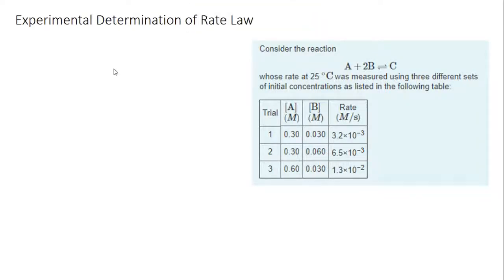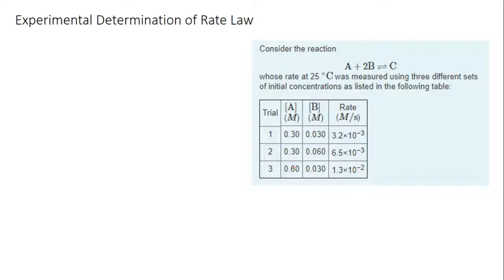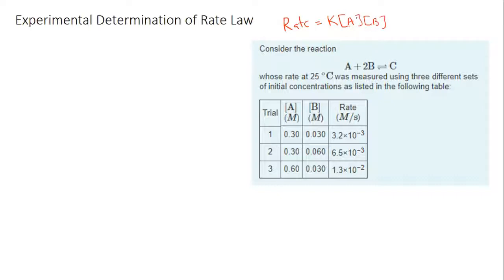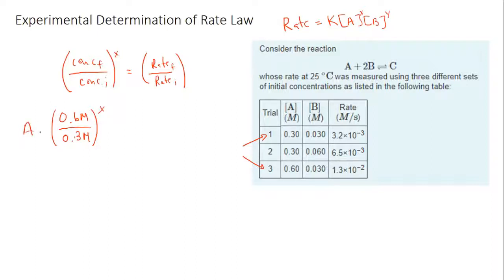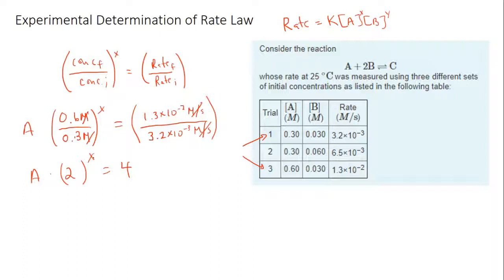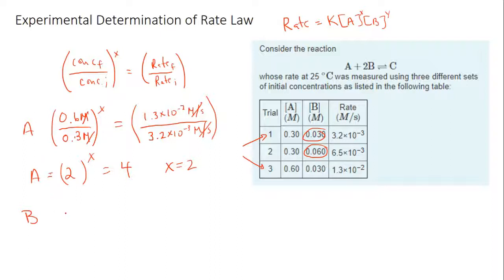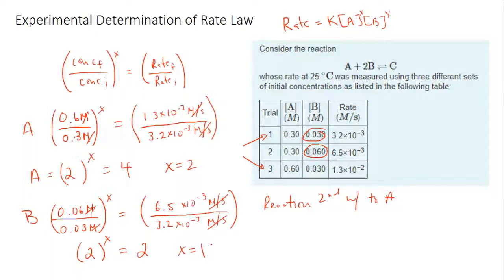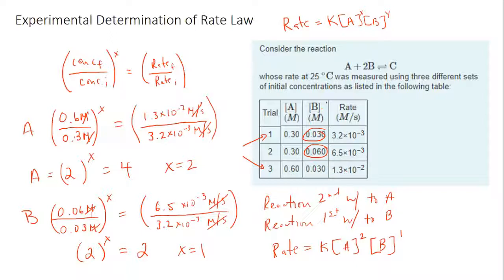Determination of Rate Laws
Determining the rate law for a reaction based on rate data.